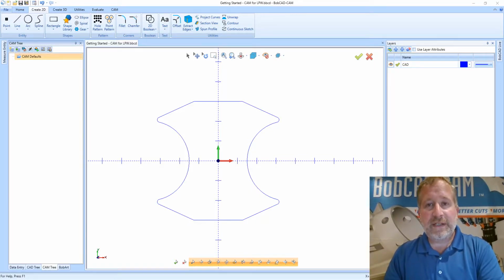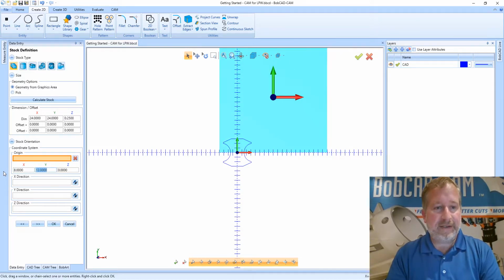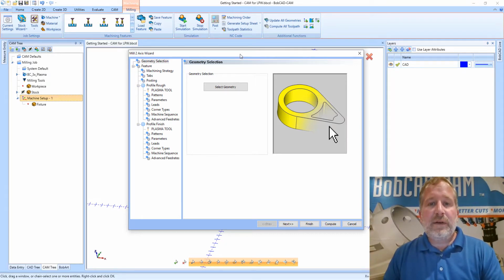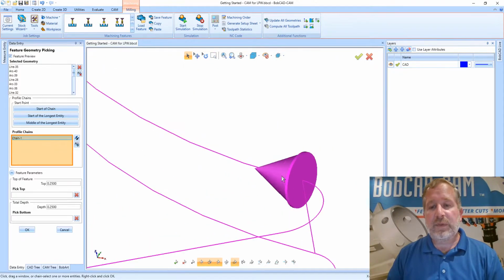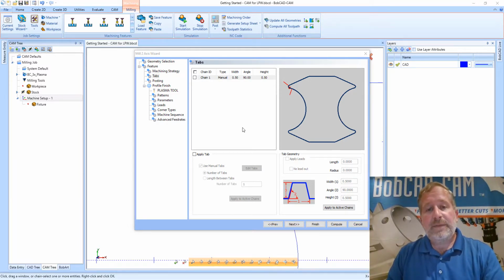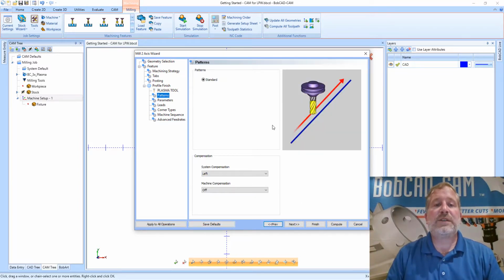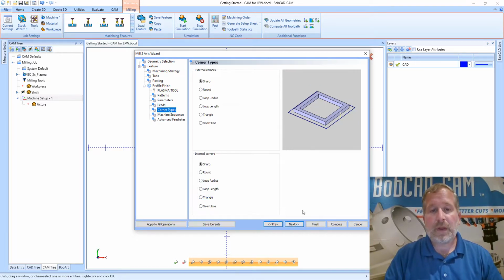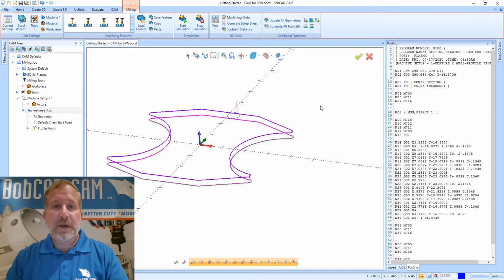Getting Started 2 CAM for LPW